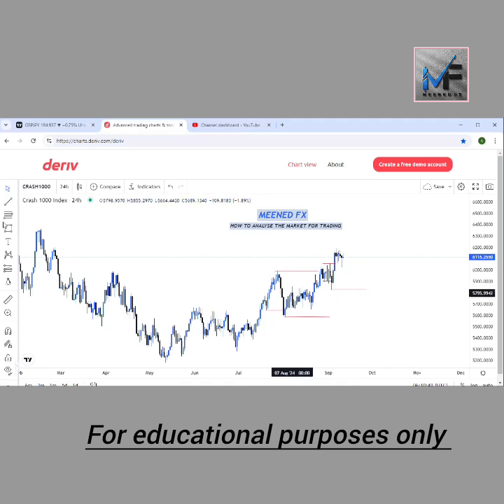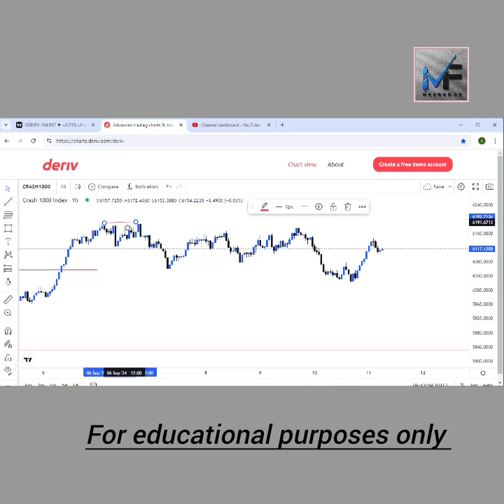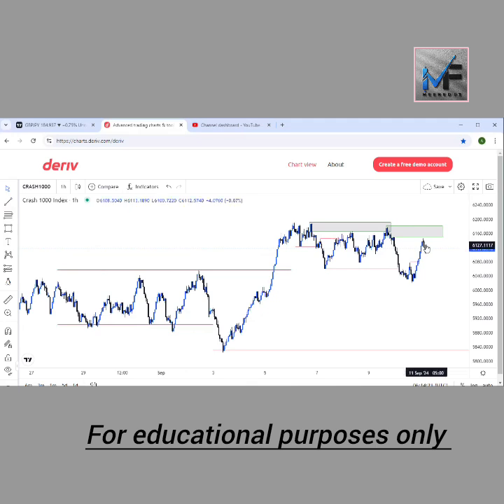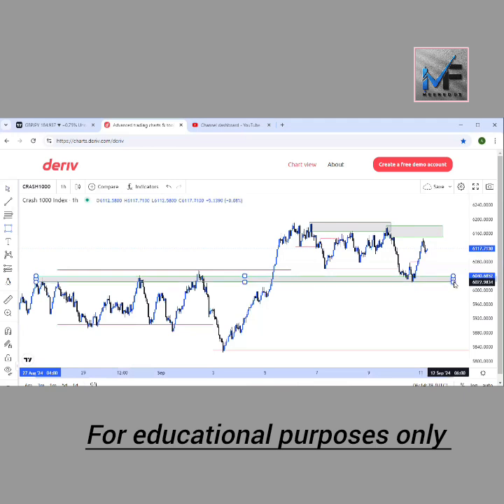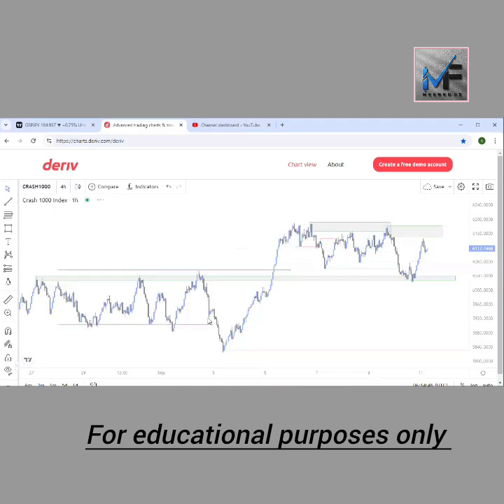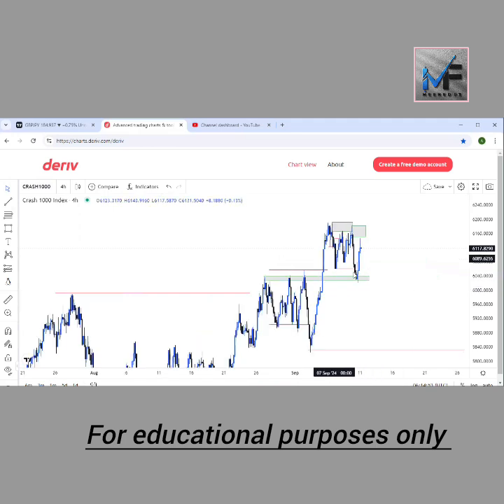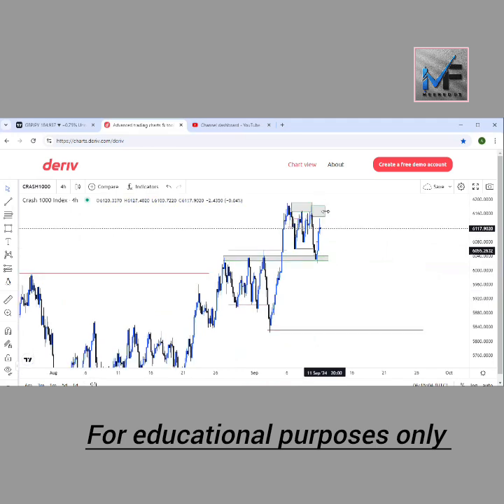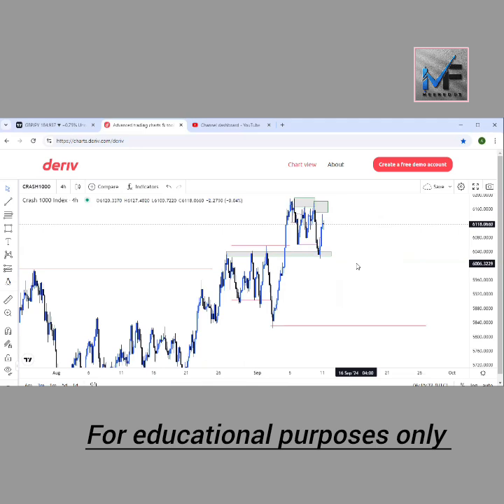HOW TO ANALYSE THE MARKET FOR TRADES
this video will give you insight on how to analyse the market